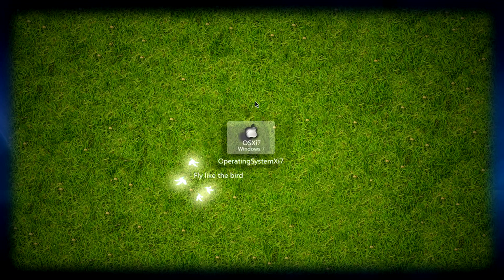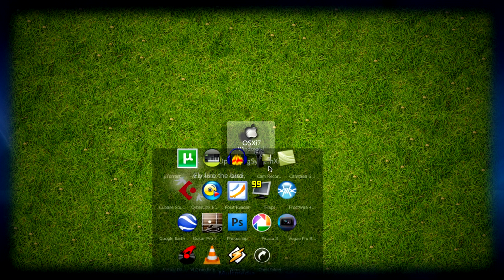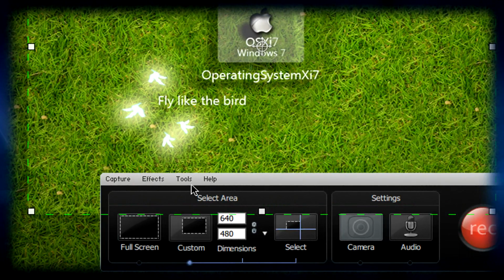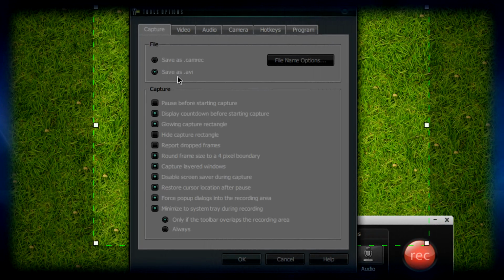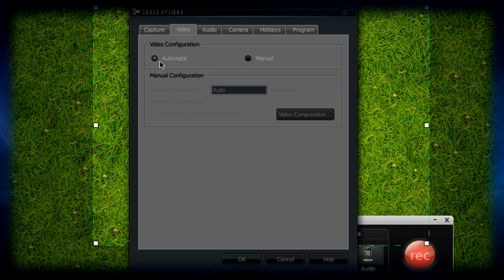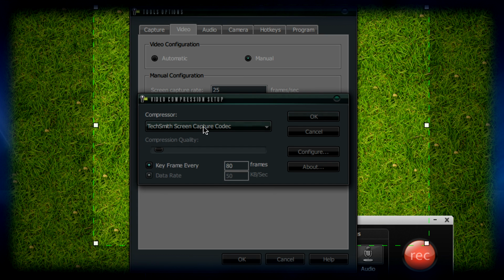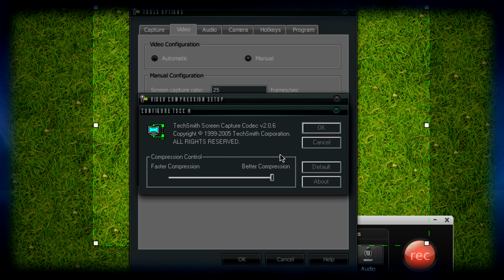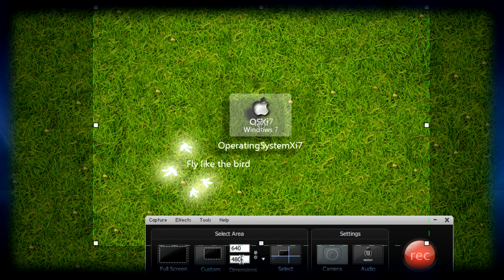Camtasia Recorder Settings and Codec for Youtube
Ever wanted to know what settings I use in Camtasia Recorder 6?

Screen Capture:
Hypercam 3

Video Editing:
Sony Vegas Pro 9.0c

Audio Editing:
Audacity